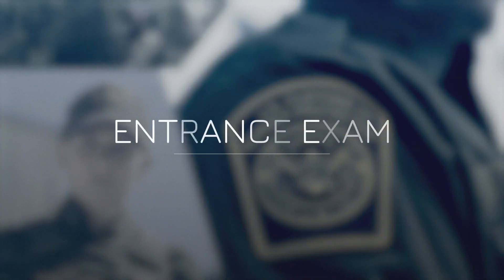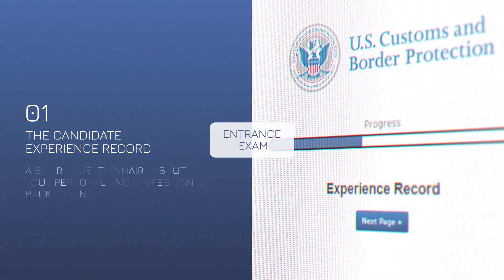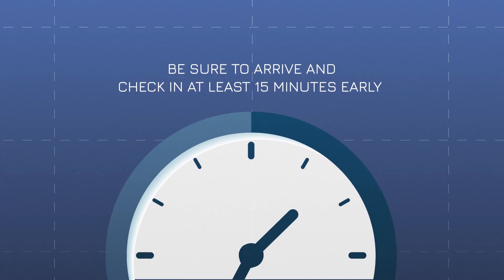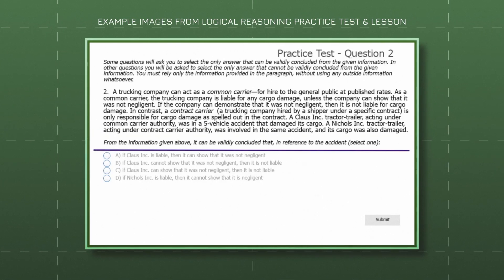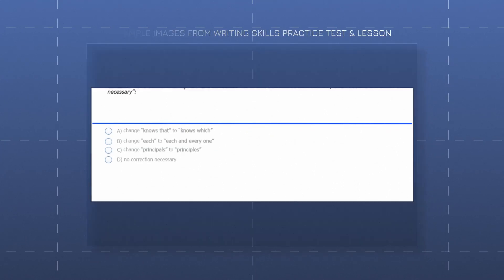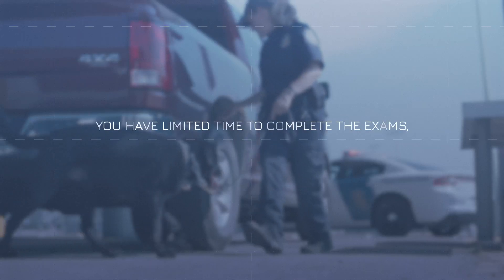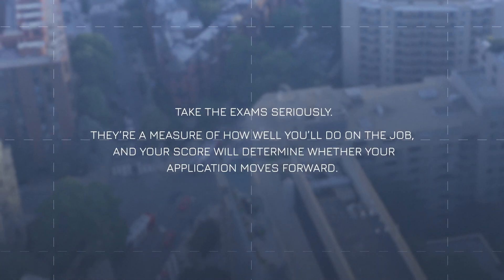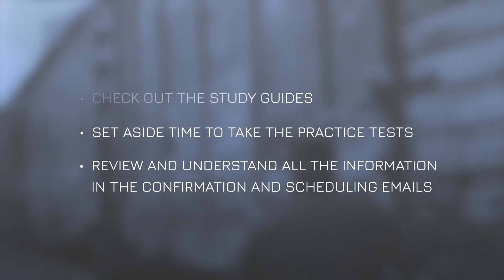Border Patrol Agent - Entrance Exam - United States Border Patrol - CBP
This video covers what the entrance exam process for a United States Border Patrol Agent is like. Border Patrol Agents patrol the border and enforce the law. There are many different types of career skills required for this job. Most Border Patrol Officers will be assigned to the southern border after graduating. The hiring process can take some time, depending on a variety of factors. The entrance exam is just one step of many in the process.

All students must graduate from the United States Border Patrol Academy before becoming a Border Patrol Agent.

The United States Border Patrol is currently (Feb/24) offering a $20,000 bonus for students who graduate the academy and serve for at least 3 years.

Border Patrol Agents should make pay grade GS-12 within 5 years. Average yearly earnings for GS-12 Border Patrol Agents are $114,622.

Entry Requirements:
Be a United States Citizen
Have a valid driver's license
Have resided in the United States for at least 3 out of the last 5 years
Be willing to travel

Source: United States Customs and Border Protection